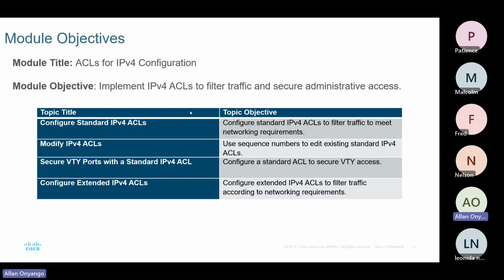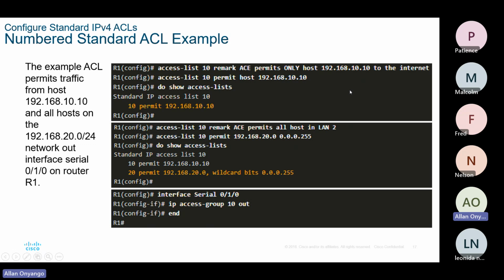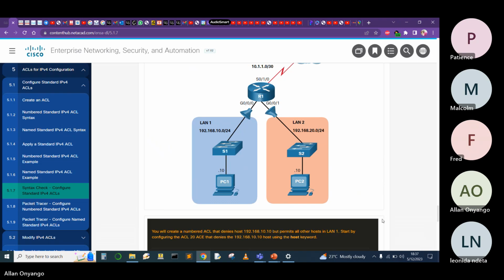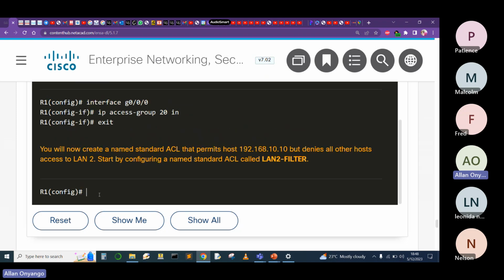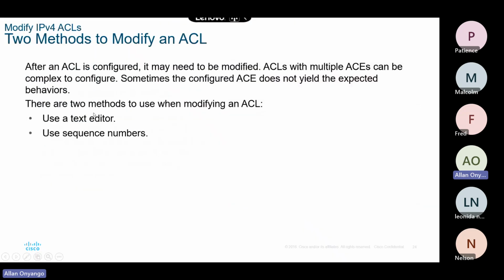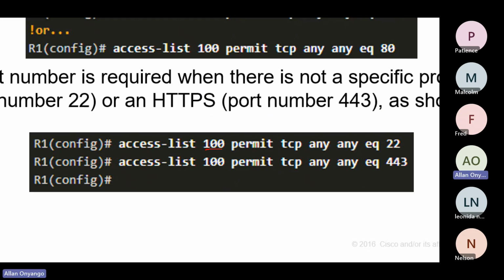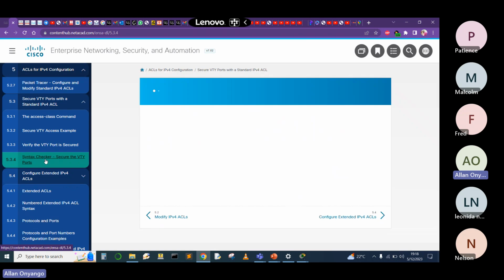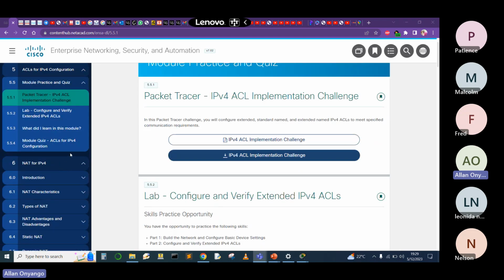Module 5 ACLs for IPv4 Configuration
Implement IPv4 ACLs to filter traffic and secure administrative access.
Configure standard IPv4 ACLs to filter traffic to meet networking requirements.
Use sequence numbers to edit existing standard IPv4 ACLs.
Configure a standard ACL to secure VTY access.
Configure extended IPv4 ACLs to filter traffic according to networking requirements.